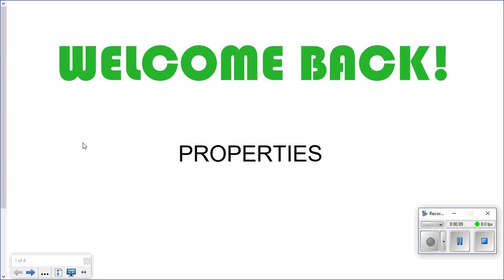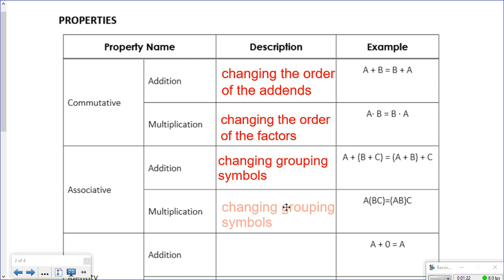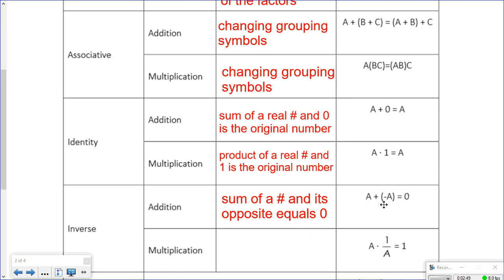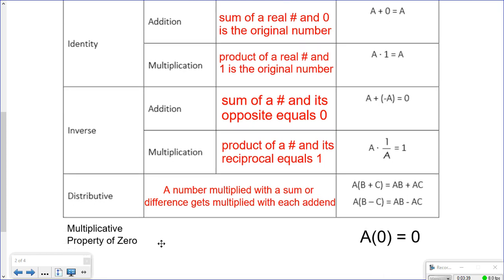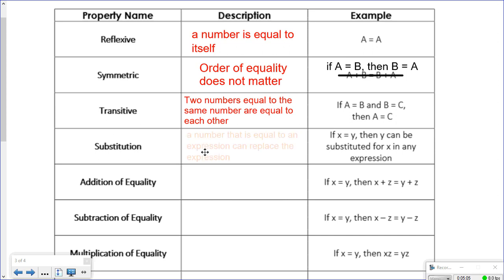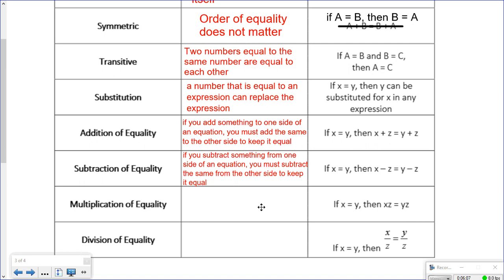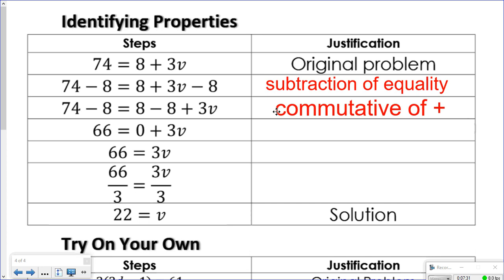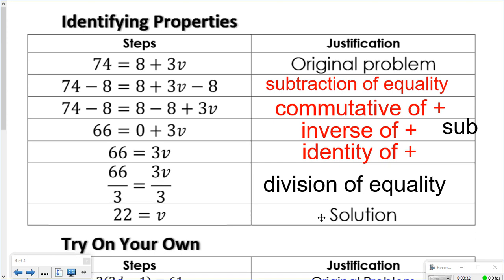lesson 3 properties